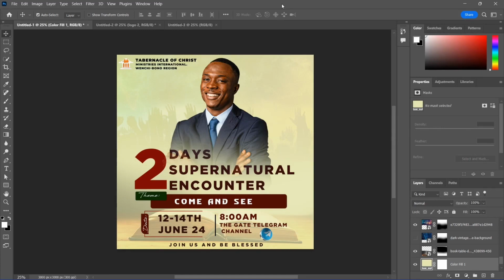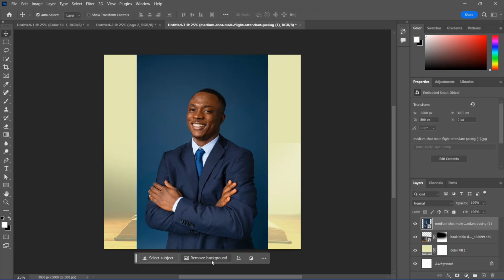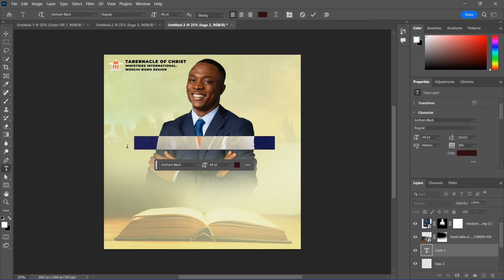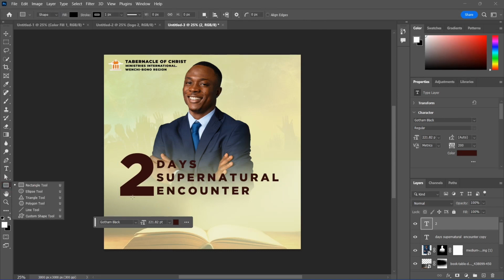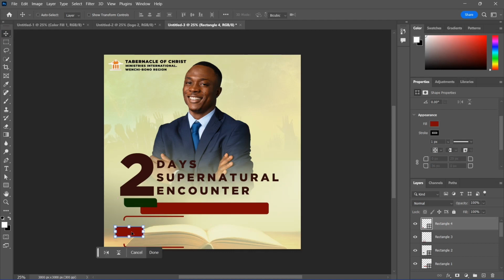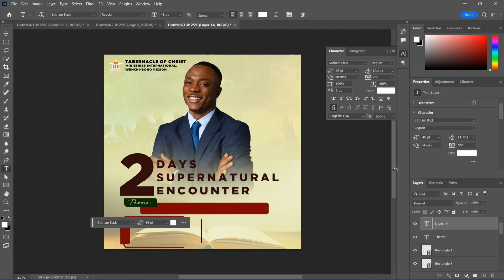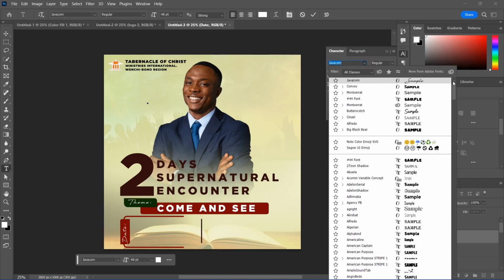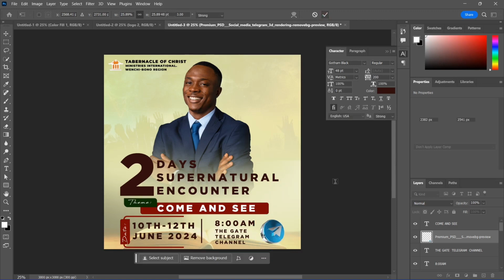Church Flyer Design with Photoshop